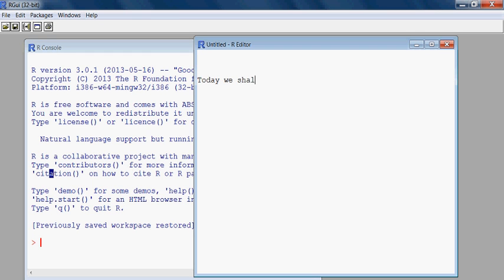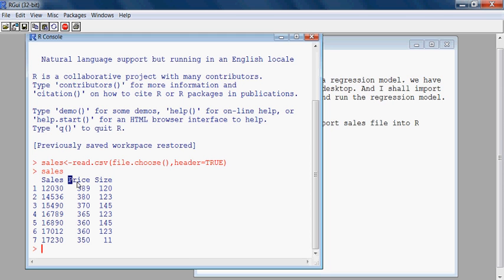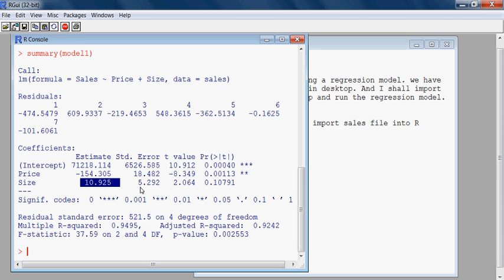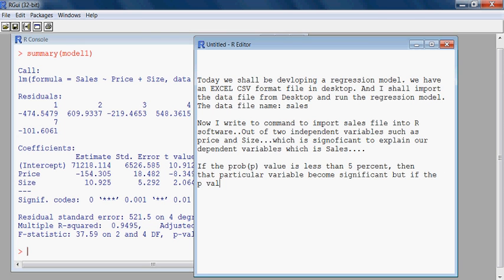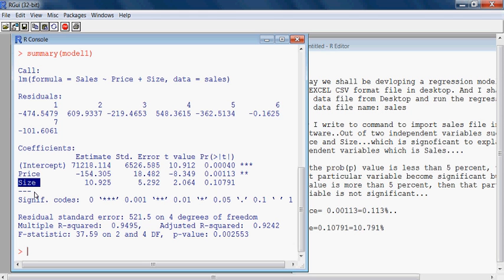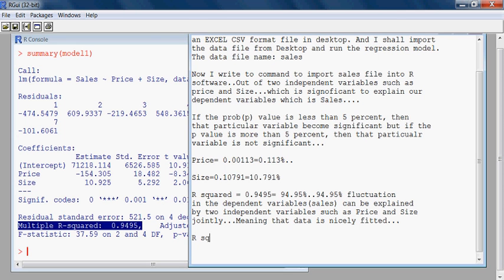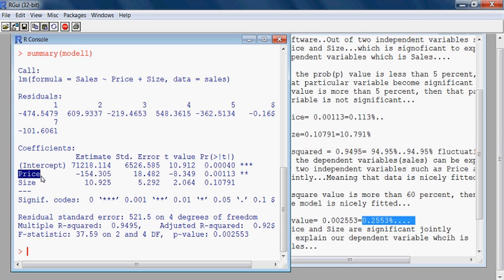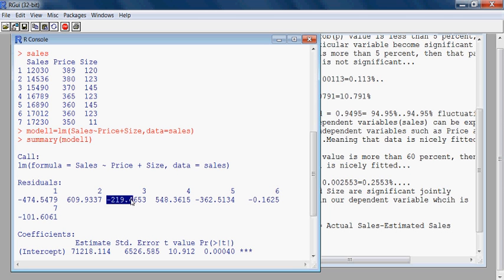Regression Model. Model One. R Software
Hossain Academy invites to regression model using R programming